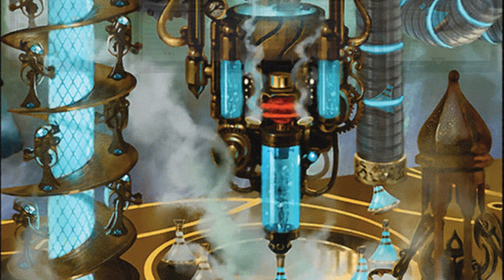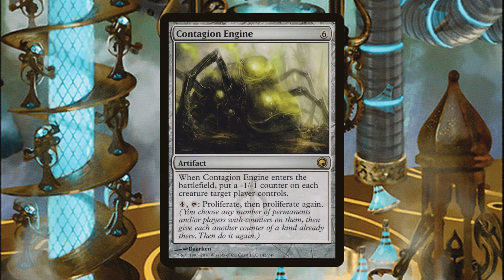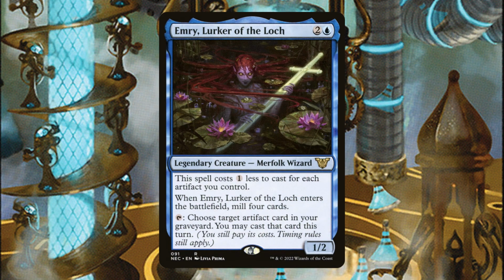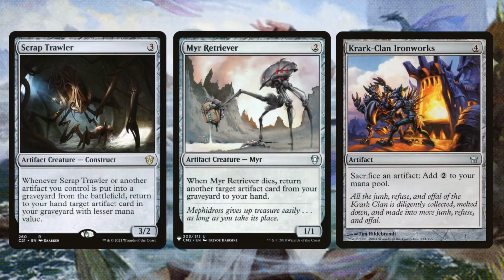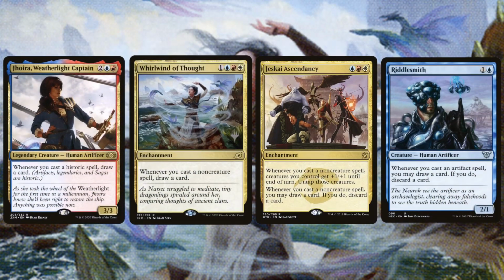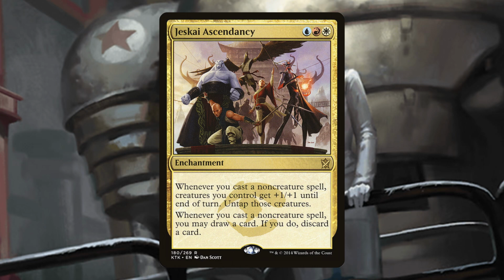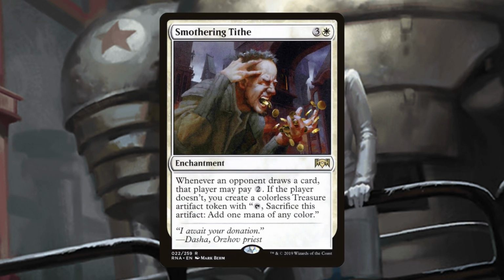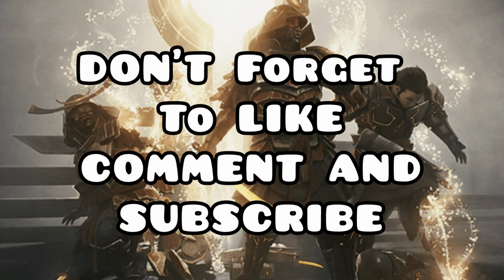Draw Your Deck And Generate Infinite Energy! | EDH Deck Tech!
Thank you INTOTHEAM For partnering with the channel! Be sure to grab your graphic tees using code for a 10% site wide discount!

Madison Li is an insanely Strong commander from the fallout set she can combo off pretty easily. A fallout commander from the science Precon! A powerful magic the gathering commander deck!

Here the moxfield link don’t forget to follow